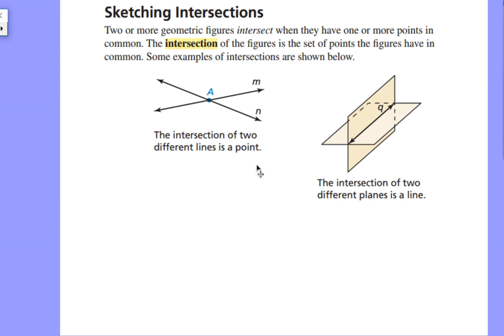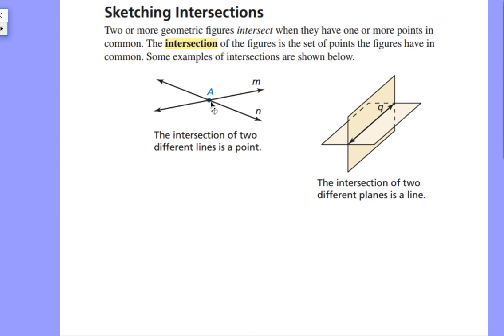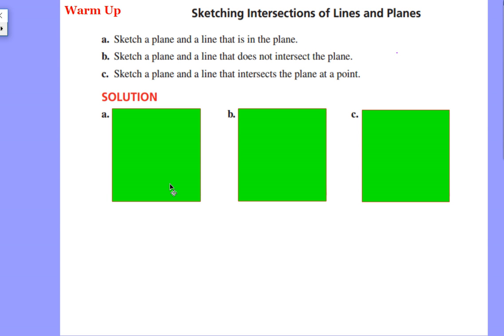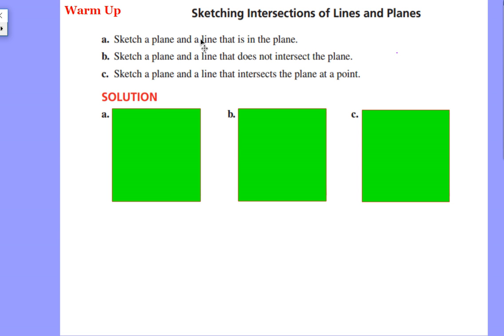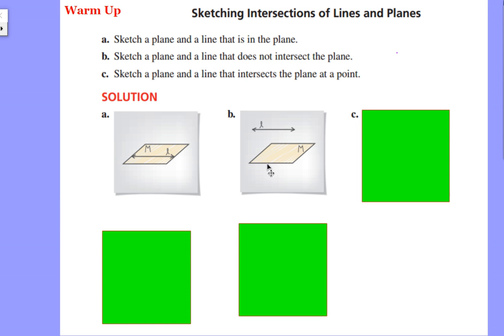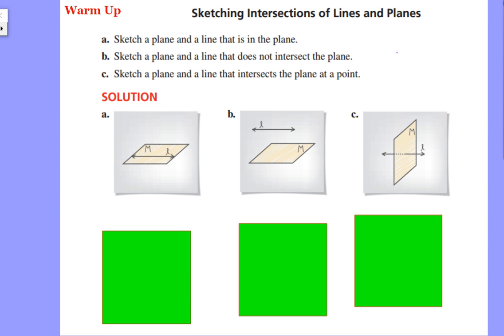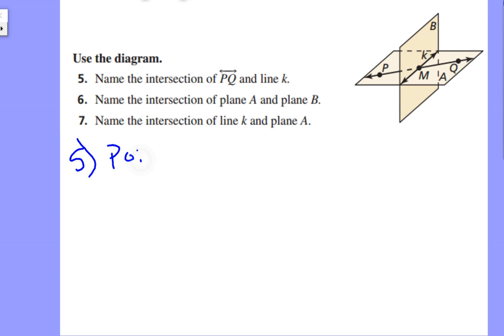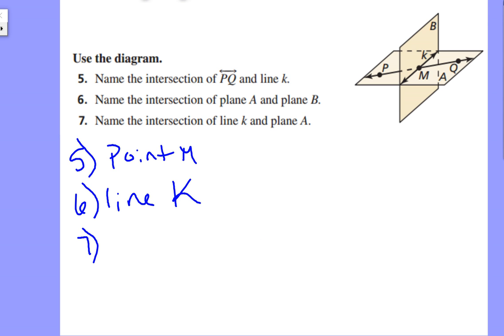Intersections 1 1